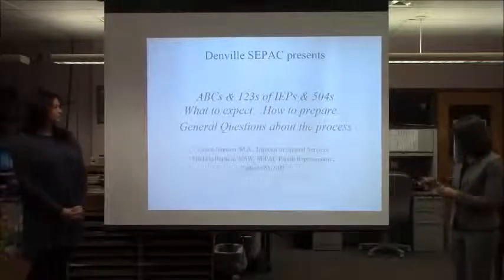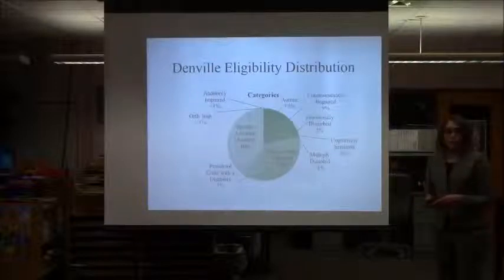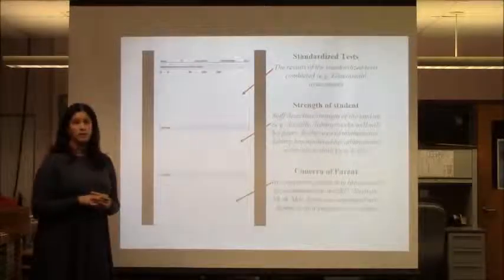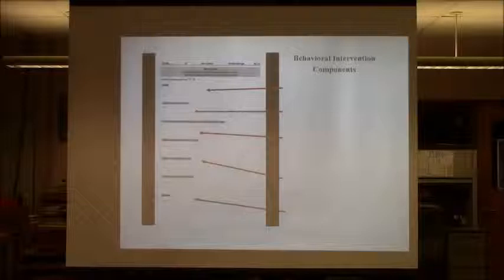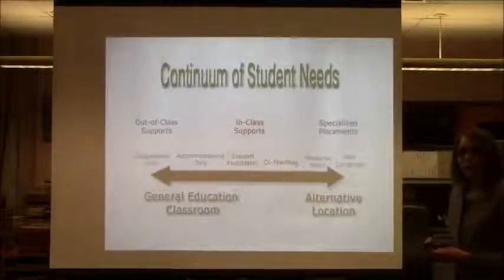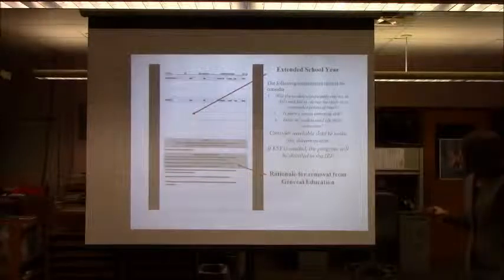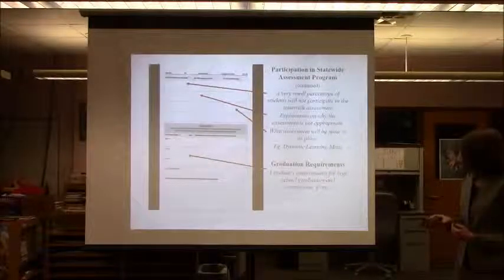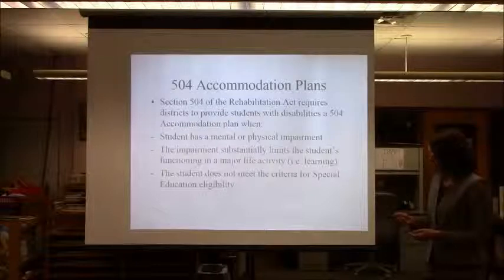SEPAC Meeting January 20, 2016